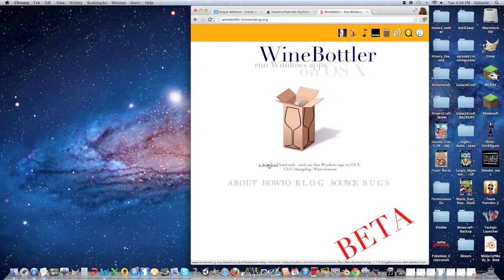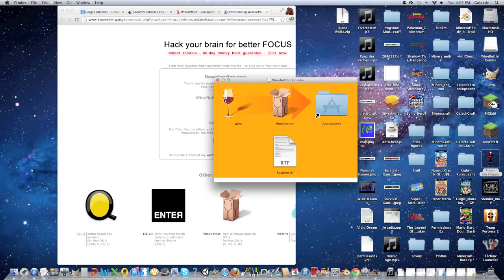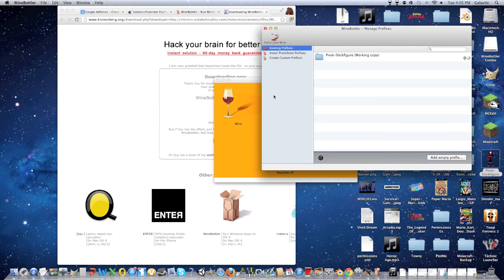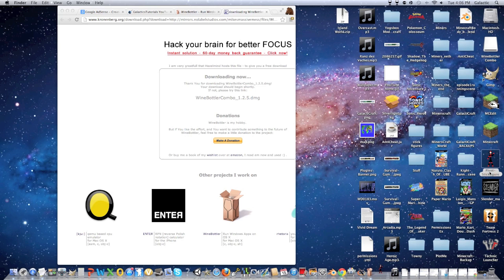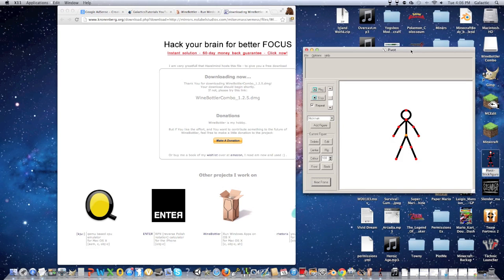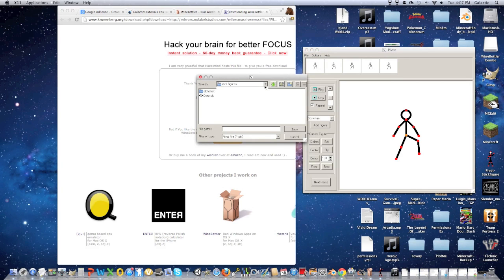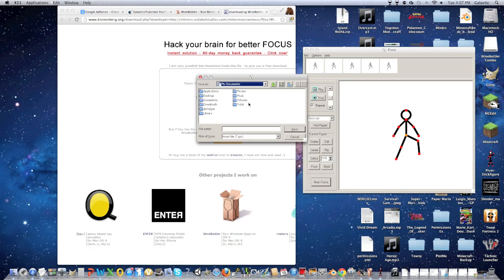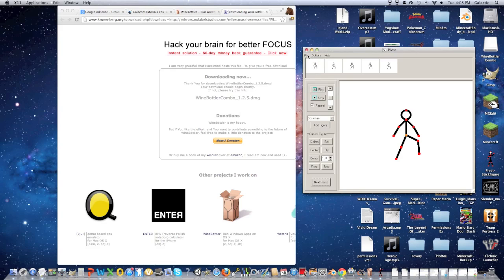How To Use Windows Applications on a Mac: WIne/WineBottler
USE PIVOT STICK FIGURE FOR MAC! or you know ezvid, bandicam, or fraps. But seriously you have Quicktime Pro with mac.

Step 1: Download Xquartz (I didn't do this in this video because I had it already). and click the download button, once that's done wait FOREVER for you to actually download it. It takes like 1 minute so tweedle your thumbs in the mean time, or do something productive like listen to DUBSTEP! WUB WUB WUB. okay in all seriousness proceed to step two

Step 2: drag the applications wine and wine bottler into your applications folder. This step isn't that difficult I MEAN IT'S NOT BRAIN SCIENCE OR ROCKET SURGERY HERE, just take it AND PUSH IT SOMEWHERE ELSE. Also while your at it, eat some carbohydrates because it takes a huge amount of energy to drag your mouse over your desktop, so replenish that expended energy with calories...unless you have a health problem or you're on a diet. (Note GalacticsTutorials is not responsible for anything stupid that you do to yourself or your stuff)

Step 3: Open wine bottler and wine, this step is a little bit more complicated if you're someone like me who gets confuzzled about overly simplistic tasks, try not to click it 50 times like I stupidly did in the video and got "technical difficulties" after that install whatever applications you want under the installation suggestions (a.k.a skip that) then just open your windows application or your .exe program and PRESTO you can use windows applications on your mac.

However, I just wanted to say that I hope my videos are getting a bit more professional, I've sent in a partnership application because I met the average requirements, and I've also ordered a capture card a few days ago. I hope this will cause me to be a bit more professional and better your viewing experience. If you don't like the way I talk or do stuff in the video please correct me, I can't criticize myself.